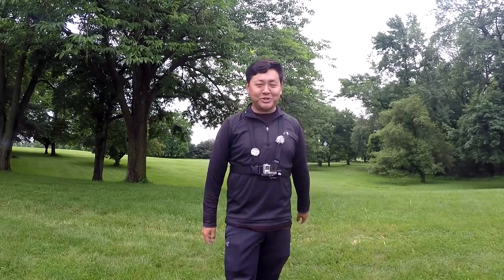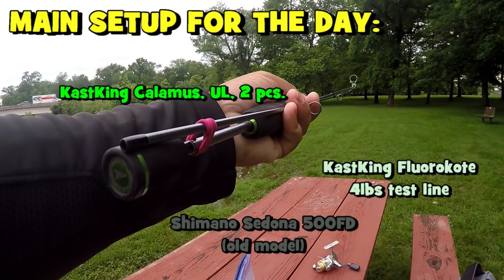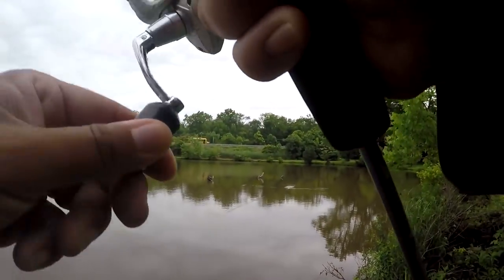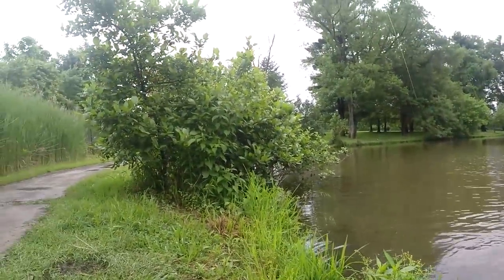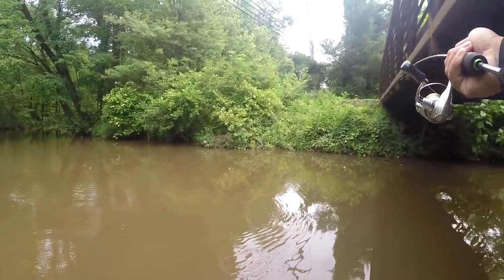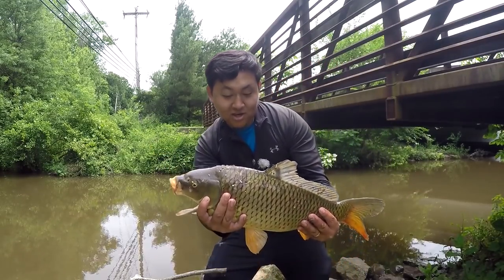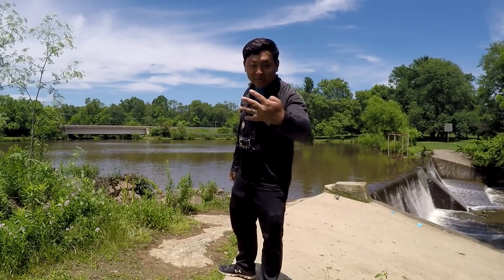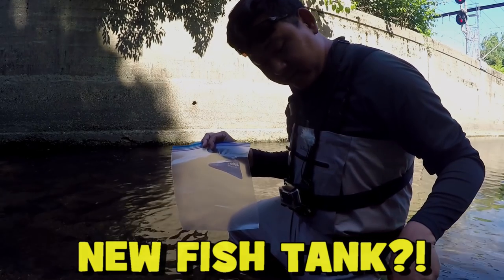SURPRISE [CHUNKY] Catch MADE MY DAY! (Surprise Catch!) (Unexpected) (FirstState Style Title) :D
-- Access to my SMUGMUG Fish Photo Database (2000+ photos of different Species of fish, all identified. Date and locations included!)

Want to send me some stuff? Or keep in touch? My Address:
June 11th, 2018 -- For my 77th outing of this year, I decided to explore a new body of water in Bucks County, PA. Taking my friend Mike Caruso's recommendation, I went to this new spot in search of those "mysterious Trout."

Gear used in this video:

Rod: KastKing Calamus, 2 pcs, 5'0", Ultra-Light rod
Reel: Shimano Sedona 500FD (old model)
Line: KastKing Fluorokote, 4lbs test
Bait/lures: 1/64 oz. Trout Magnet Jighead with EuroTackle Anisoptera as a trailer Size #2 Gamakatsu Circle Hook with a 4" Gary Yamamoto Senko

Miscellaneous:

Photo Camera: Sony Cyber-Shot, Exmor, 18.2 megapixels.
Filming Camera: GoPro Hero 4 Silver
External Microphone: Movo GM100 Lavalier

- Kelvin Martinez (FishBrain: kelvin_the_maia) (10)
- Ian Young (10)
- Frank Fiora (5)
- Josh May (5)
- Stephan Holoman (2)